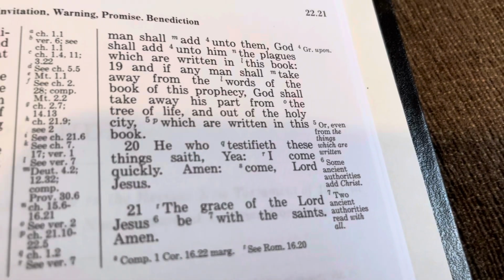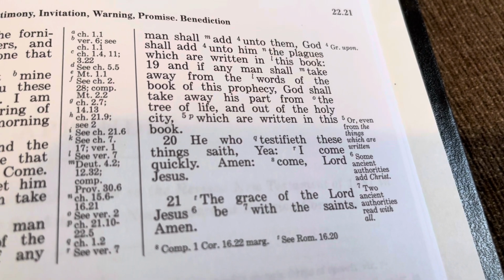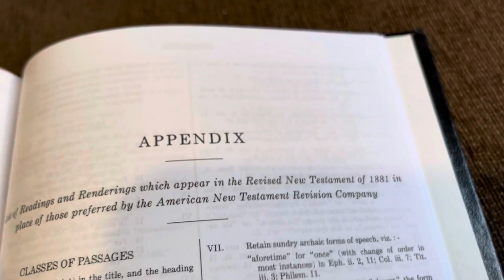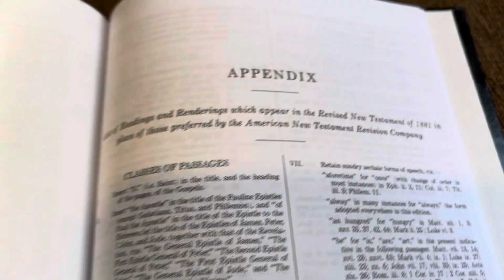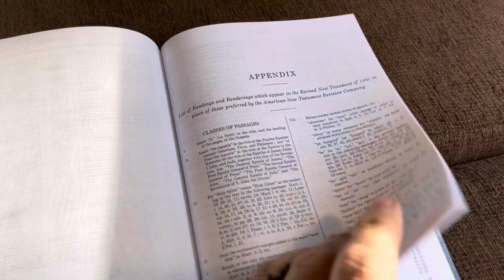Brand New 1901 ASV 80 GSM Paper